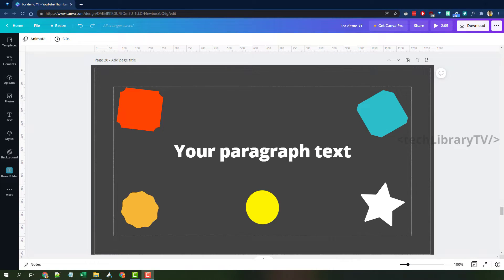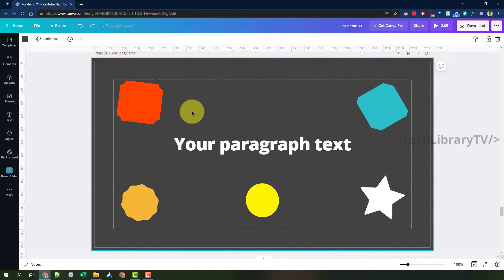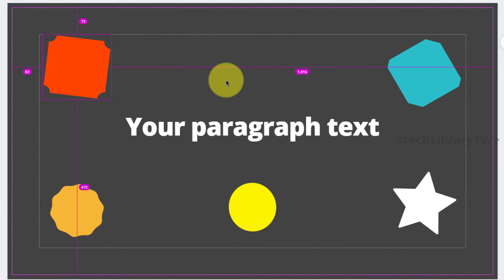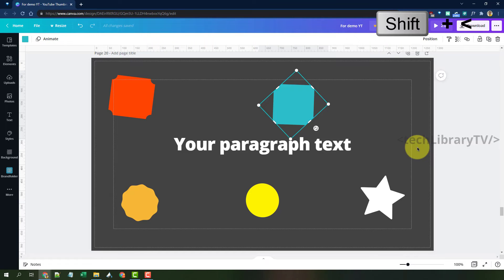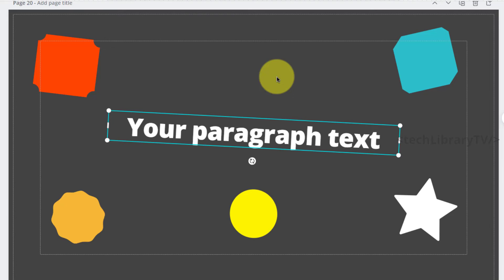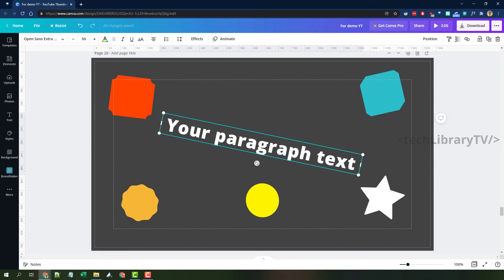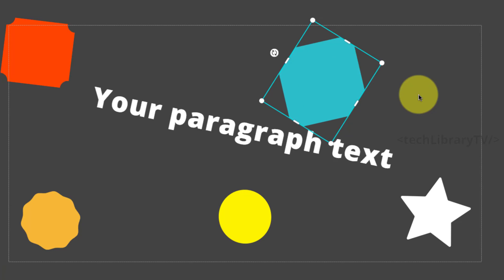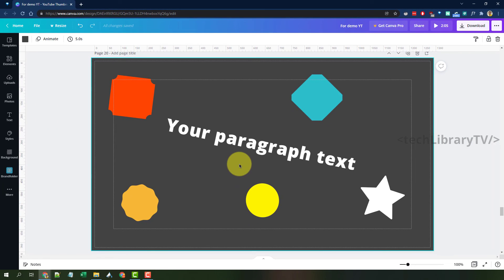Canva Keyboard Shortcuts to Resize and Rotate Elements (Checklist download)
💡 Canva Elements - Rotate and Resize with these Keyboard Shortcuts.

How can you be a designer without mastering the art of using keyboard shortcuts?

Here's a quick checklist to use, until you master the craft of rotating / resizing / moving / measuring elements using nifty Keyboard Shortcuts in Canva.

This checklist contains 10 Keyboard Shortcuts for easier element sizing.

Here's what you can do now: Download and read it (it's free!)

Practice the shortcuts (they're easy-peasy!) and soon you'll be on your own.

🔗 Tools I recommend:
Portable Hard disk for backup

Quality learning:
Learn from SkillShare: